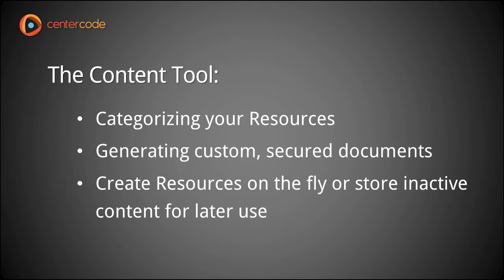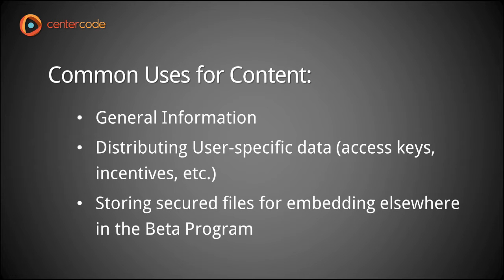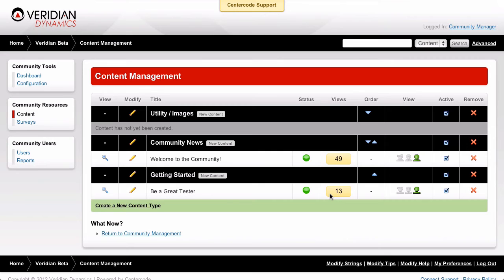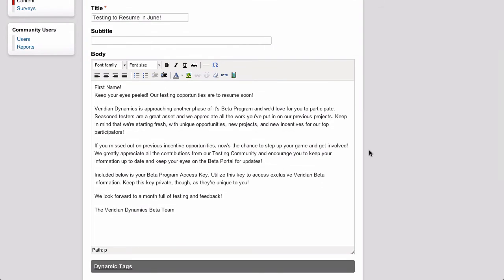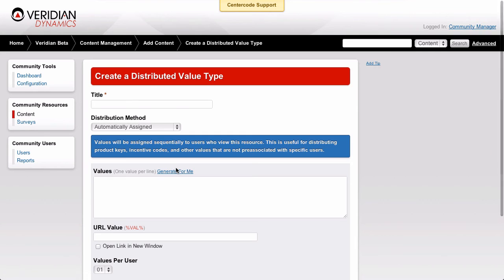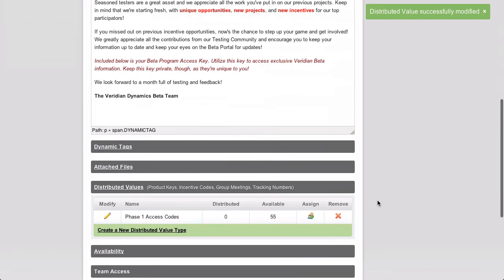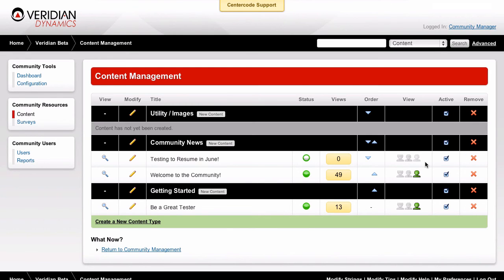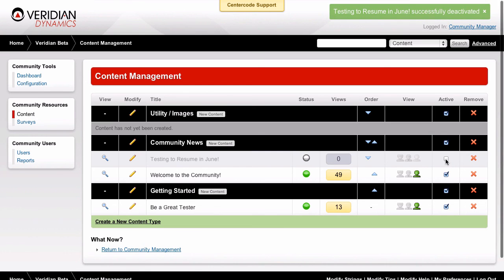Beta Community Manager - Providing Information and Resources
This video focuses on providing information and resources to your Community through the Content tool. Content allows you to embed media, upload files, provide notifications and information, as well as require action for items like Non-Disclosure Agreements.